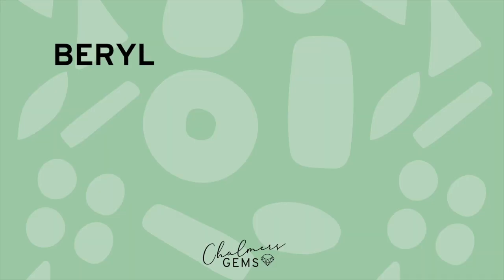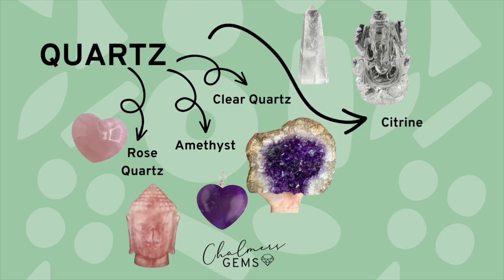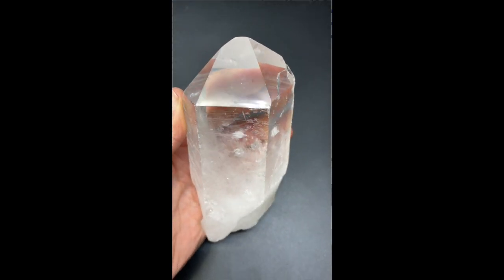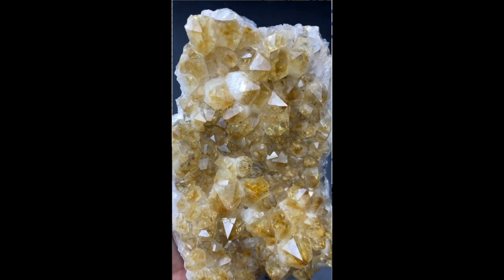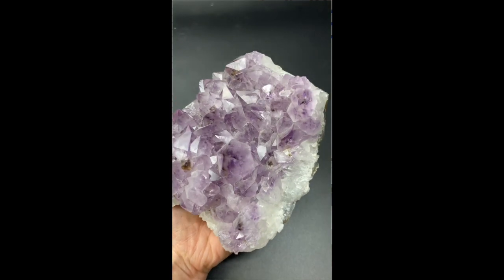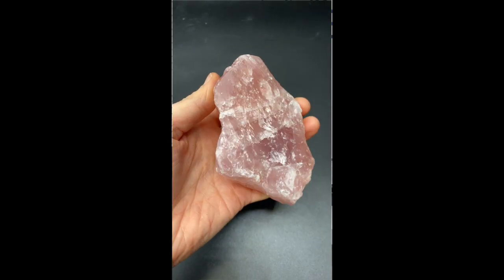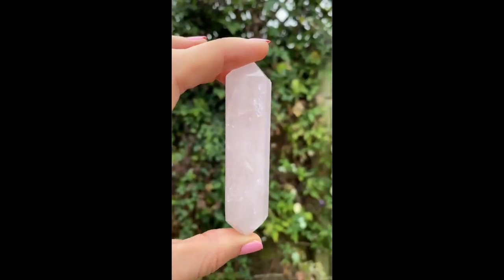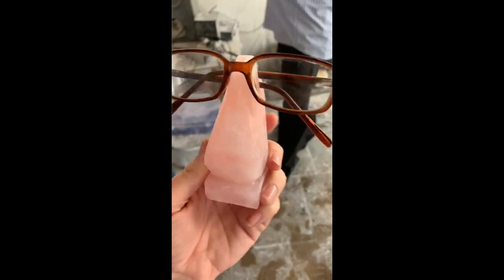Rose Quartz Facts from a Gemmologist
Hear from Marie Chalmers, Gemmologist and Head of Buying at Chalmers Gems, all about everyone's favourite pink Gemstone - Rose Quartz.